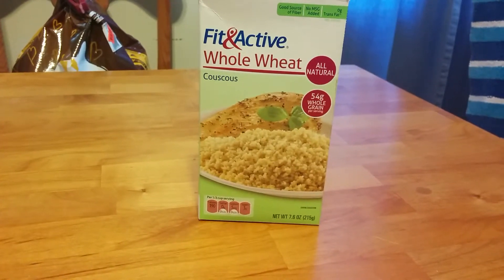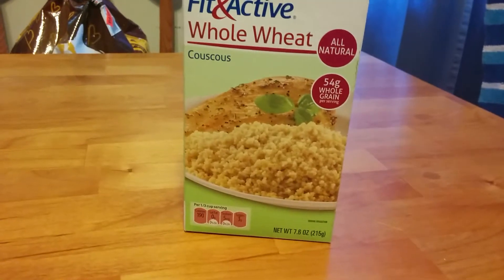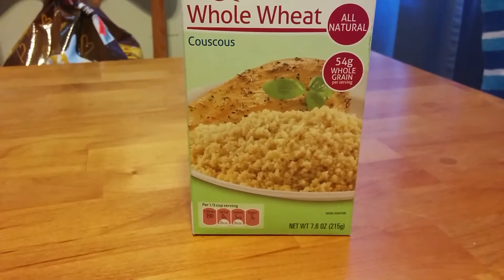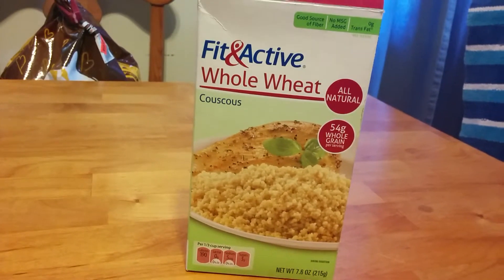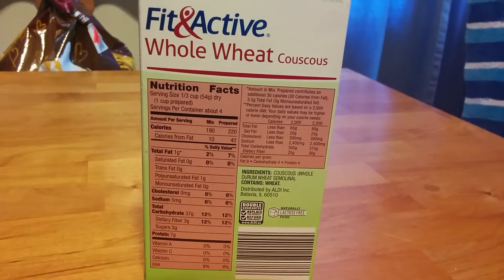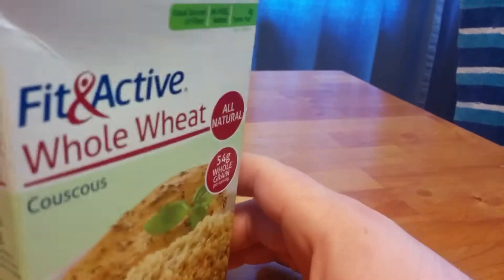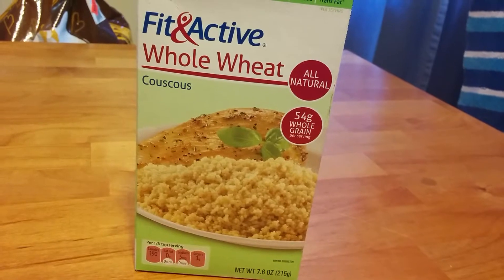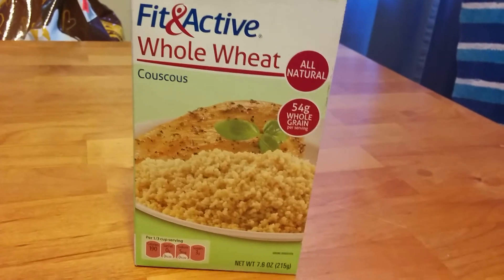Great food prep item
One of the food preps that I think is good to put back